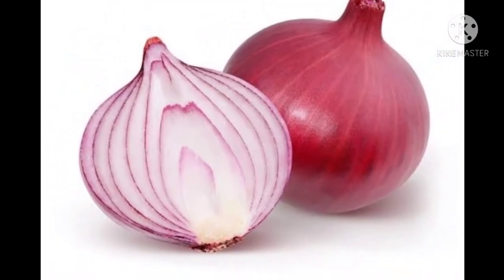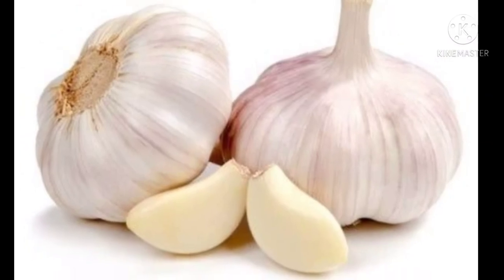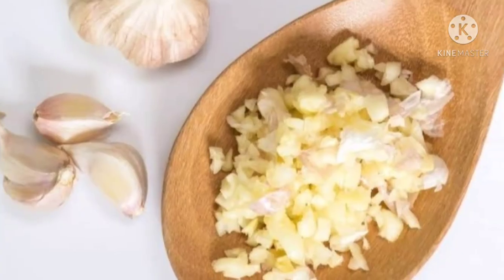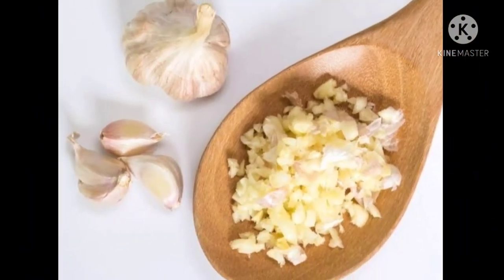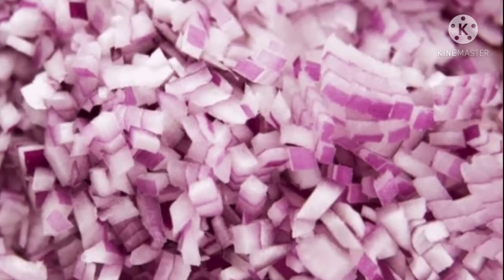Remedy Whiten Your Dark Elbows & Dark Knees in just one use| Naturally| Saloni Swag| 2021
Hello Guys!!

In this video i show you how to get rid of black Elbow and Knee.. also get even skin tone remove suntan and many more... after using this all skin problems are gone...i hope this video is helpful for you...

Home Remedy.

Ingredients Used:
1. Raw Papaya
2. Turmeric

~ Love ~
     Saloni